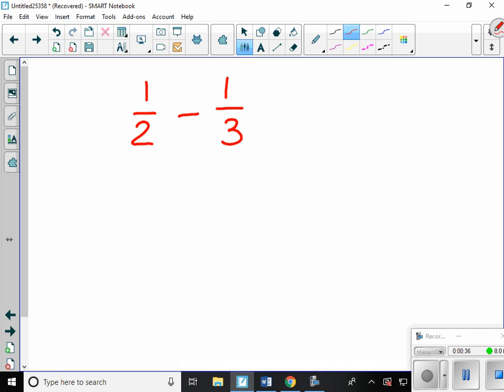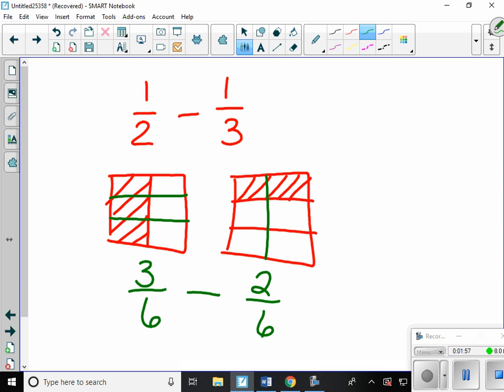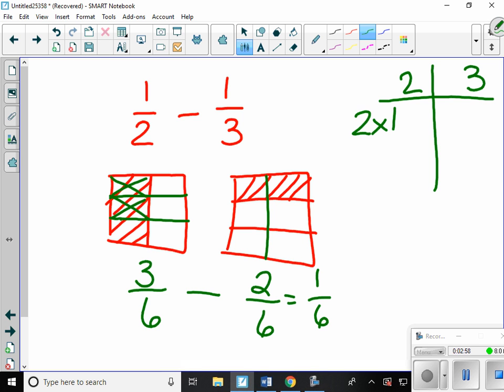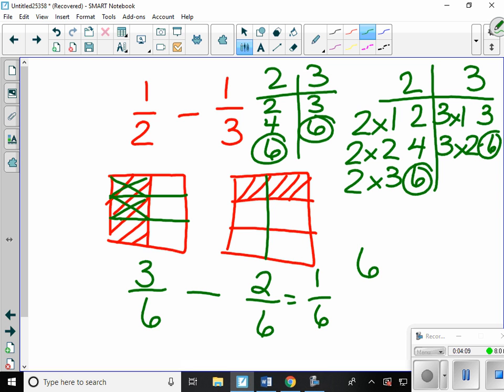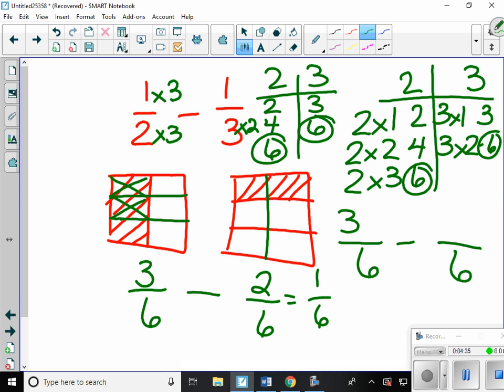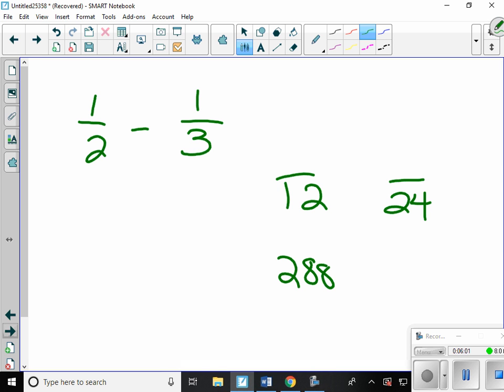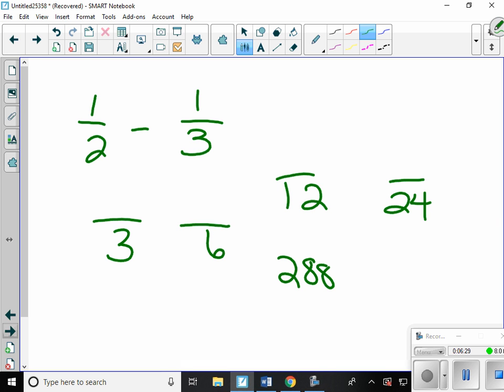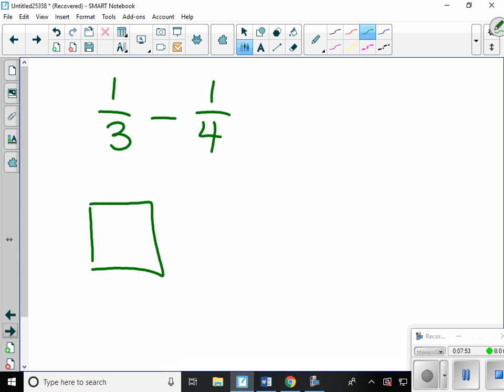November29 subtracting fractions strickland